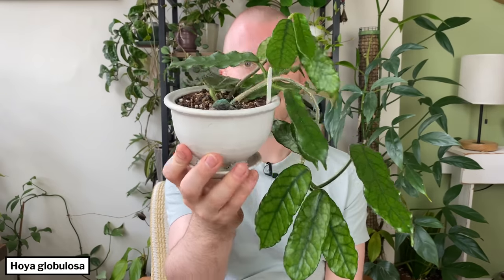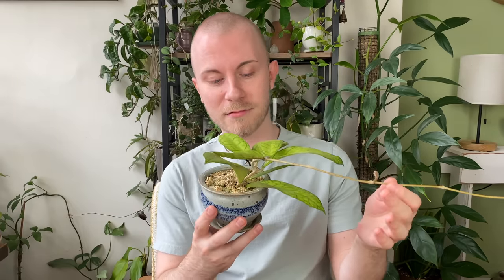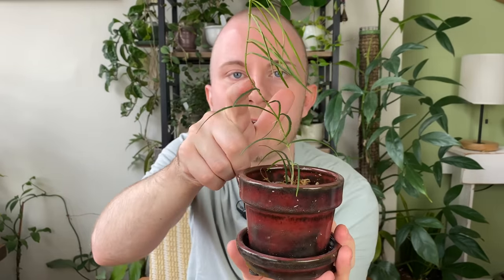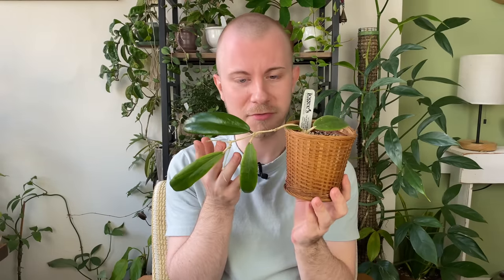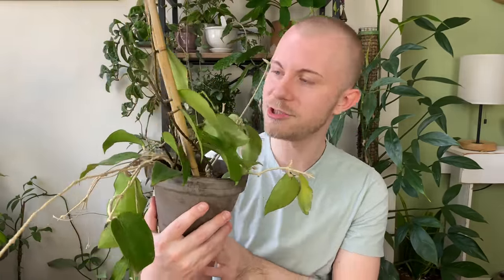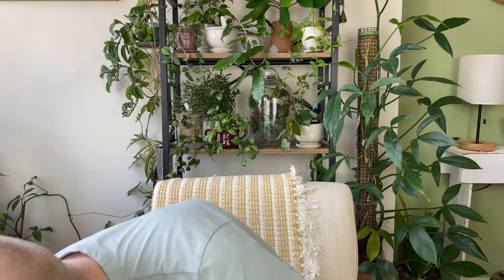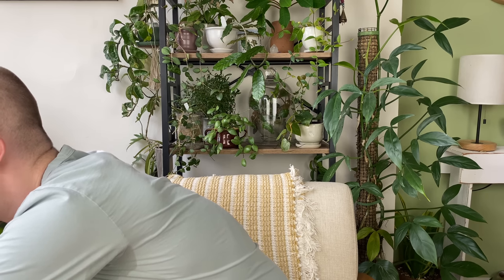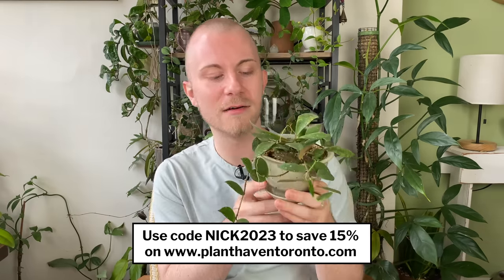10 Hoyas You Won't Find In Plant Shops!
Hoya globulosa
Hoya CV Ann
Hoya stenophylla
Hoya ilagiorum
Hoya diversifolia ssp. crassipes
Hoya "Khao Yai"
Hoya pauciflora
Hoya UT-033
Hoya walliniana UT-152
Hoya fitchii